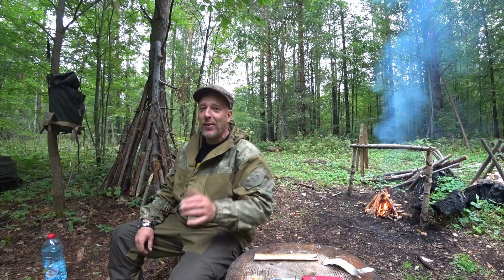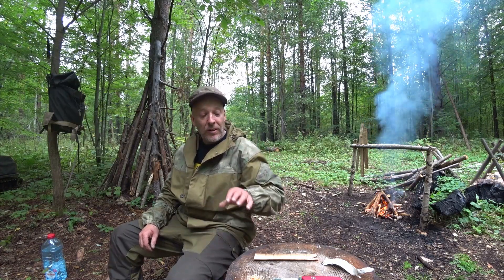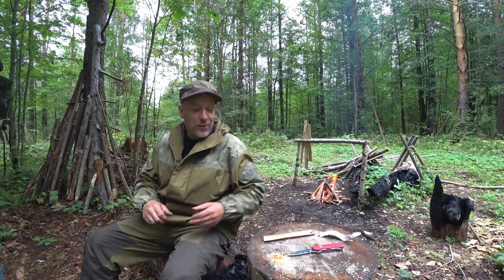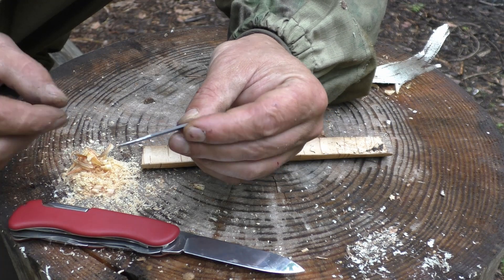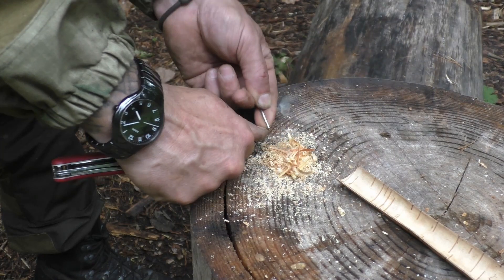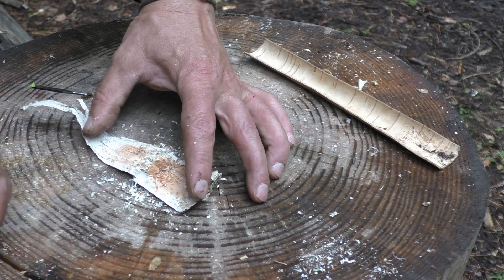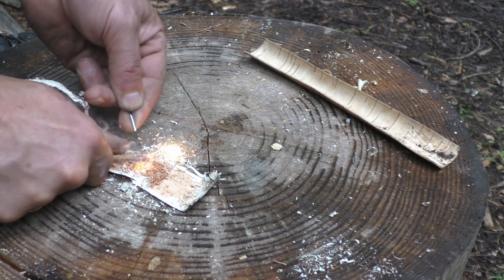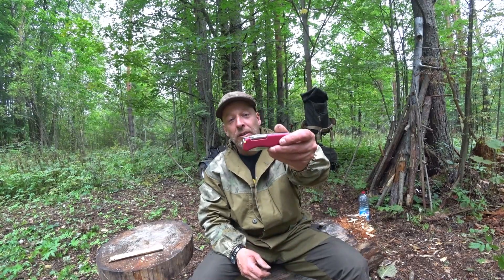Survival Ferro-Rod For Victorinox Folders. Too Small?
- I Have Used The Small FireFly Ferro Rods Almost Every Day Since I got Them, So Here Are Some Tips On How To Use The Firefly.
Gear:
FireFly Ferro Rod
Victorinox Trailmaster
Sony AS100V
Sony FDR-X3000
Panasonic HC-V770